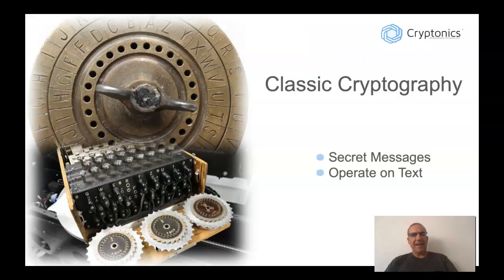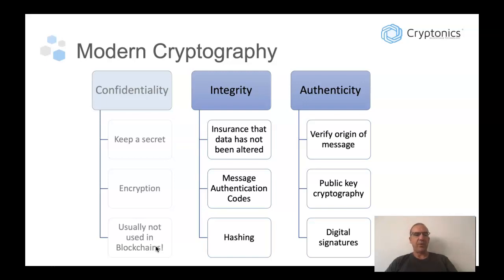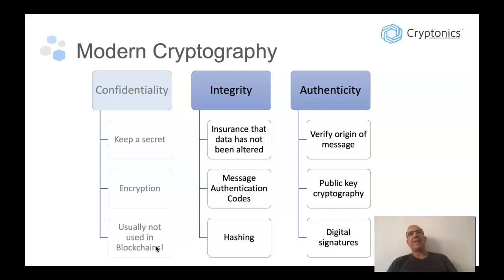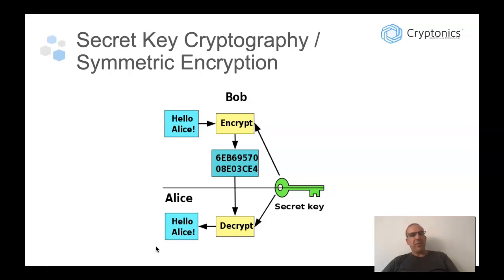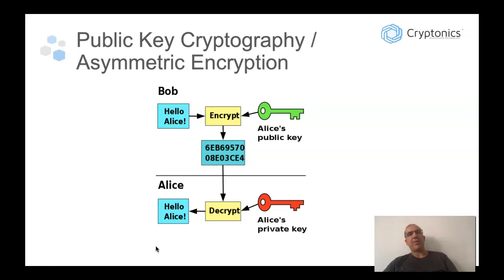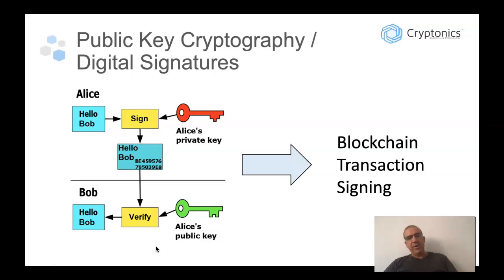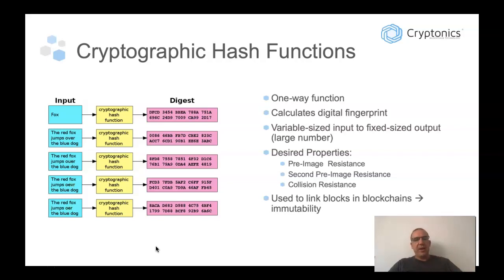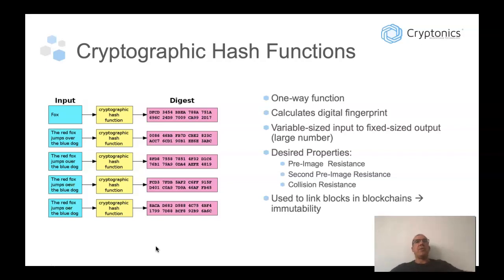Blockchain Basics E2 - Cryptography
Blockchain Basics Part 2 - Cryptography